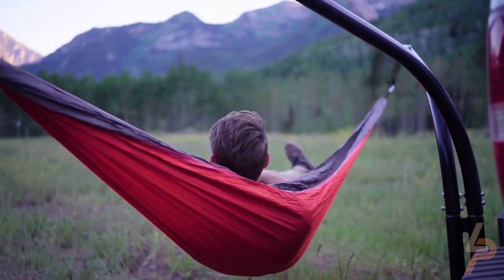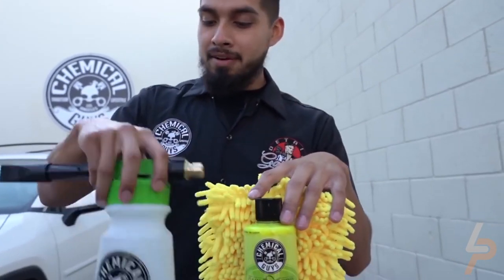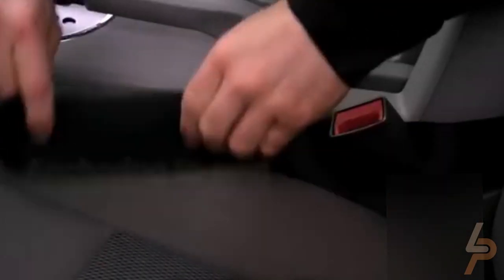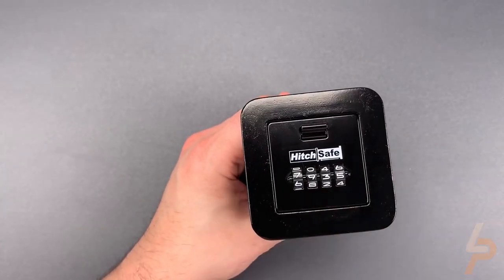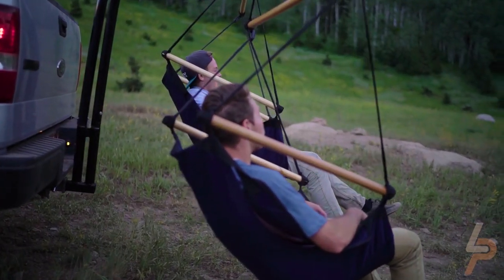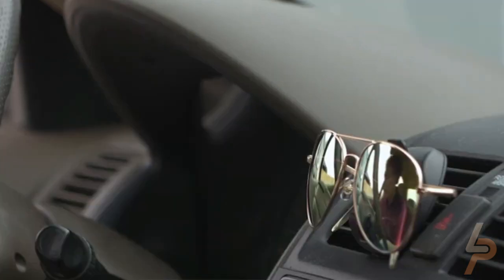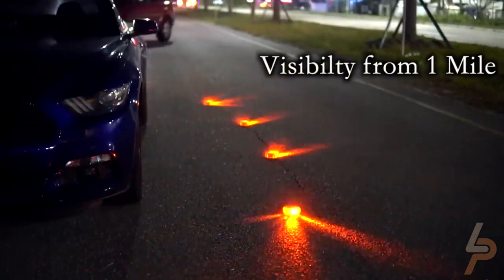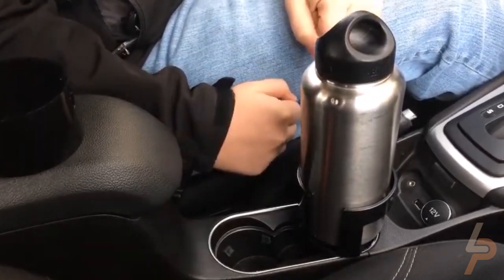The Most Important CAR GADGETS You are Missing | Car Gadgets On Amazon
This video is about the most important car gadgets you are missing. It showcases a variety of different car accessories that can make your life easier while driving. From phone holders to GPS systems, this video will show you what you need to make your next road trip a breeze. So don't miss out on these must-have car gadgets, and watch the video now!

Timestamp and Products
00:00- Intro
0:17- macally cup holder tray for car

01:06- chemical guys torq foam blaster

02:01- drop stop car seat gap filler

02:49- hitchsafe key vault

03:45- watercarbon universal seat heated kit

04:28- hammaka trailer hitch stand and chairs combo:

05:33- superior essentials sunglass holder

06:17- tobfit 6 pack led road flares emergency lights

07:016- bottlepro 1-pack - adjustable cup holder adapter

This video is about the most important car gadgets you might miss. It showcases a variety of different car accessories that can make your life easier while driving. From phone holders to GPS systems, this video will show you what you need to make your next road trip a breeze. So don't miss out on these must-have car gadgets, and watch the video now!

If you're like many people, you probably think of your car as just a means of transportation. But your car can be so much more. It can be your home away from home, and with the right accessories, it can be a place where you feel comfortable and relaxed. In this video, we're going to discuss some of the most important car gadgets you are missing, and why they're essential.

You might be surprised to find out that some of the most important car gadgets are the ones you are missing. Things like a backup camera, dashcam, and blind-spot sensors can all make a big difference when it comes to your safety on the road.

A backup camera is a great way to avoid accidents when reversing your car. A dash cam can help you record accidents or encounters with other drivers, which can be helpful in case of any disputes. Blindspot sensors can let you know when there is someone in your blind spot, so you can take appropriate action.

If you're like most drivers, you probably think of your car as a mode of transportation – not a place to store your gadgets. But the truth is, several car gadgets can make your life easier and more convenient while you're on the road. Here are some of the most important ones:

1. A good GPS system can help you get where you're going without getting lost.

2. A phone charger is essential for keeping your devices powered up while you're on the go.

3. A windshield sunshade can keep your car cool and comfortable on hot days.

4. A hands-free phone kit can keep you safe while you're driving by allowing you to stay focused on the road.

5. A rearview mirror monitor can help you keep an eye on what's happening behind your car.

In conclusion, adding a few key car gadgets can make your driving experience safer and more enjoyable. So don't wait any longer, add some of these must-have car accessories to your shopping list today!